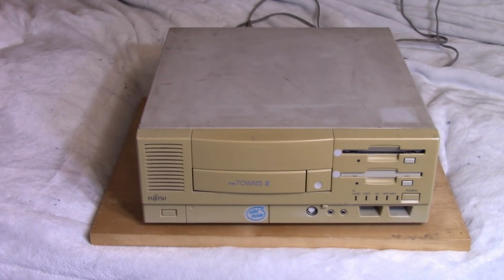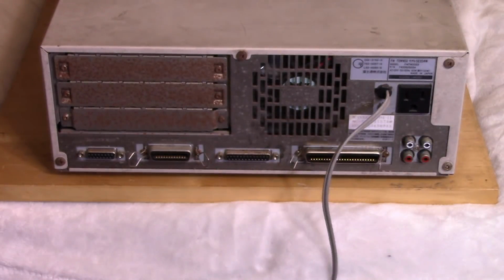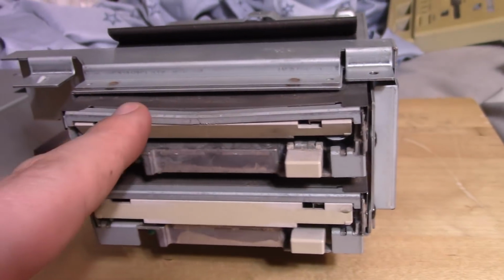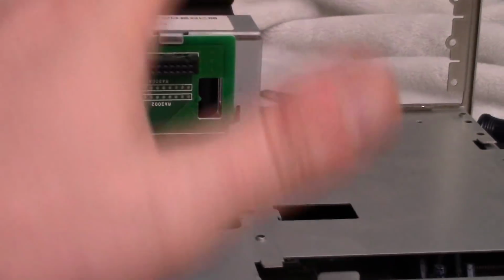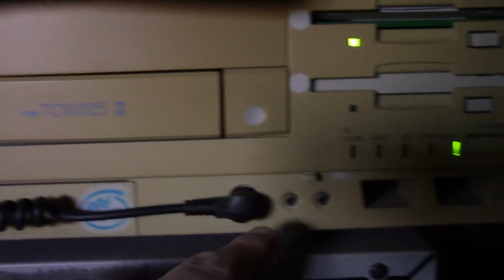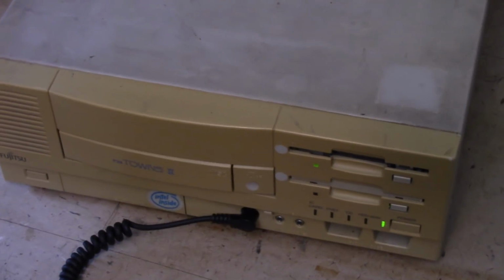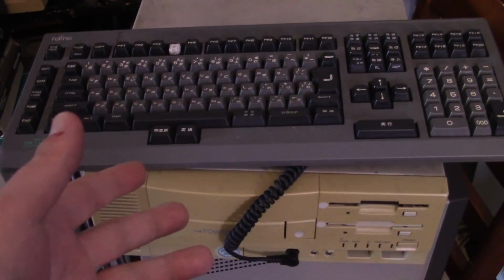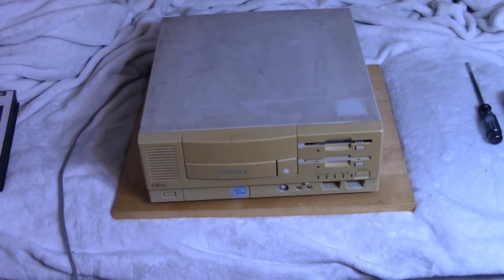FM Towns II SE20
A look at the Japanese exclusive computer the FM Towns II se20.

News animation by
Pigment Ajans - Visual Effects